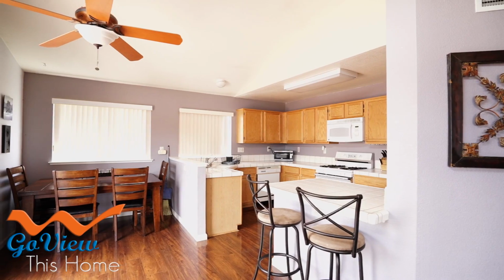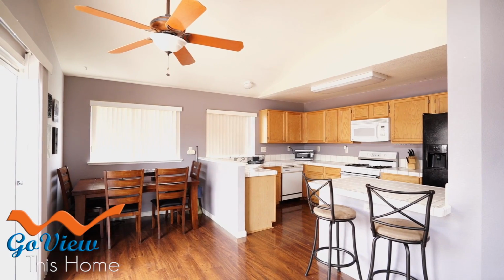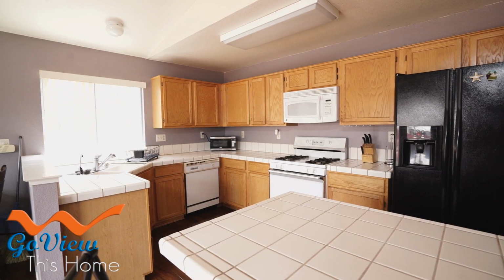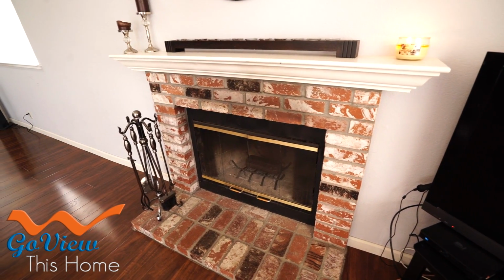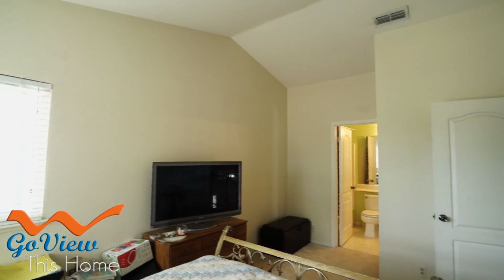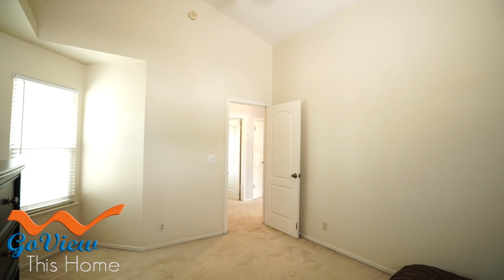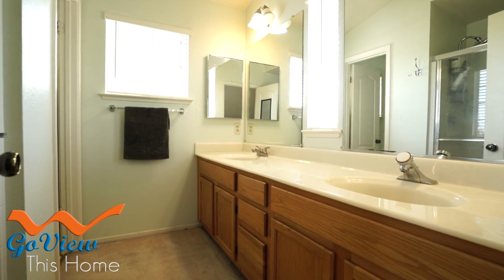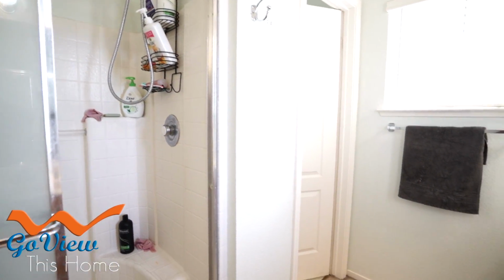4853 Wind Creek Dr. Sacramento, CA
Video home tour. For more information about this home, please